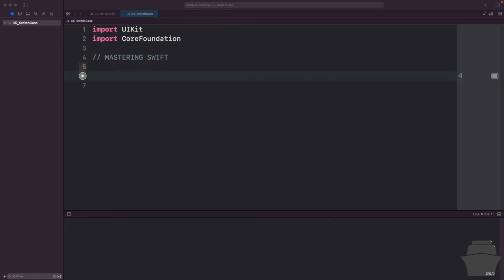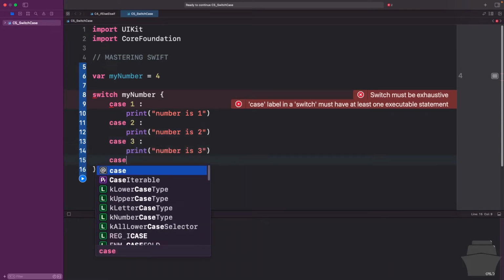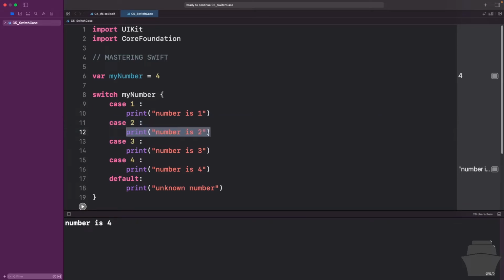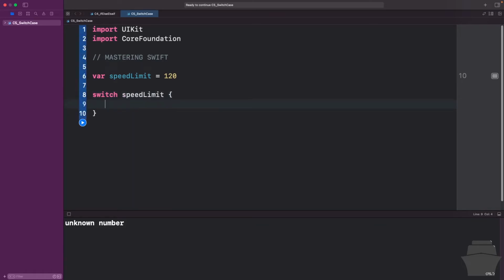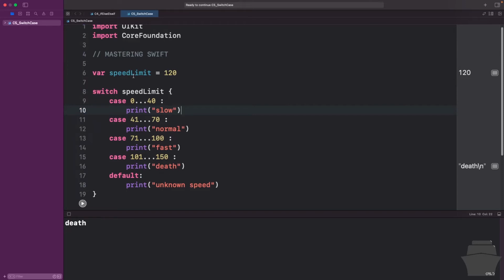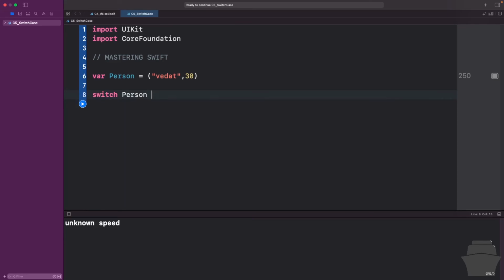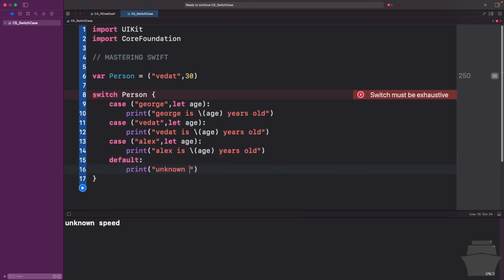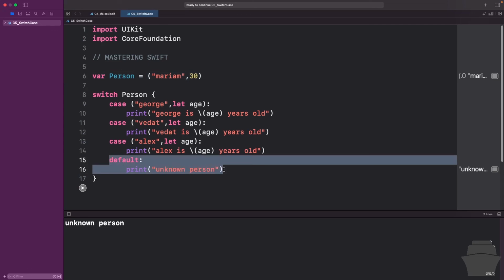MASTERING SWIFT - Switch case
Hi there ...
This is the fifth chapter of Mastering Swift Tutorial series.
In this chapter we are going to take a look at Switch case statement in swift.
The switch statement takes a value, compares it to several possible matches,
and executes the appropriate block of code based on the first successful match.
It is an alternative to using multiple else-if statements.

00:42 Defining switch statement
03:19 Switch on closed range operator
05:35 Switch on tuples